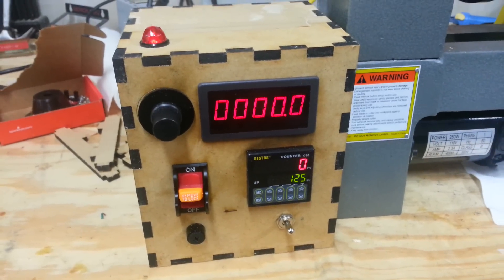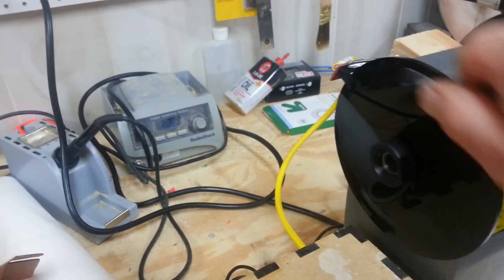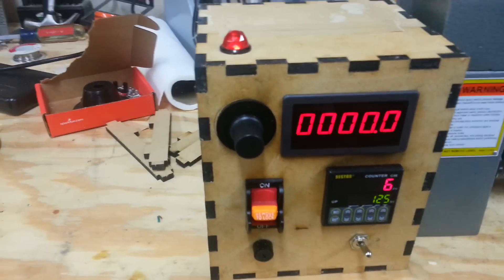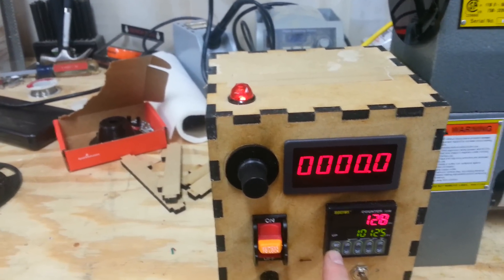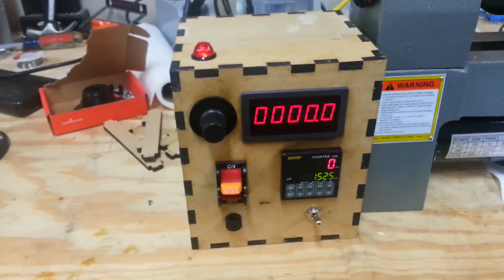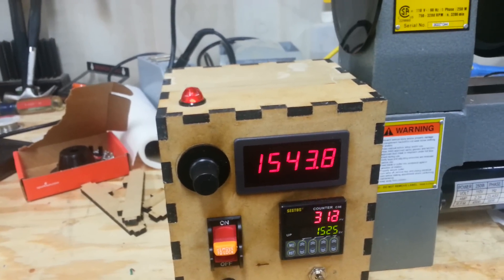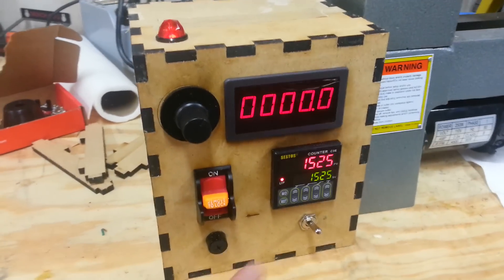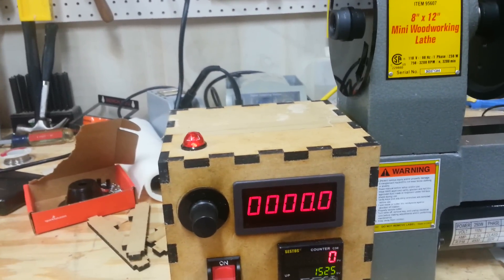Lathe based DIY guitar pickup winder demonstration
Lathe based DIY pickup winder with tach, counter and auto stop going through it's paces.